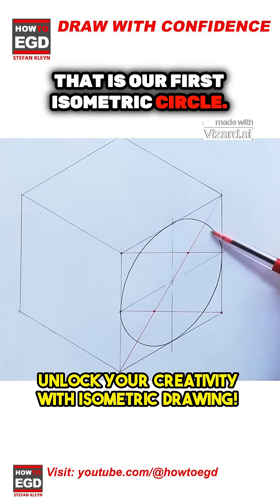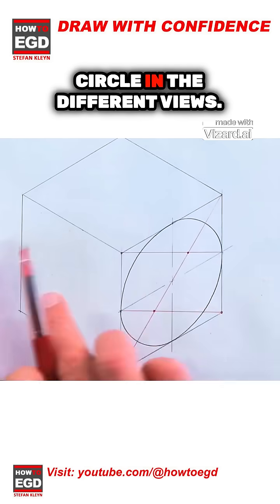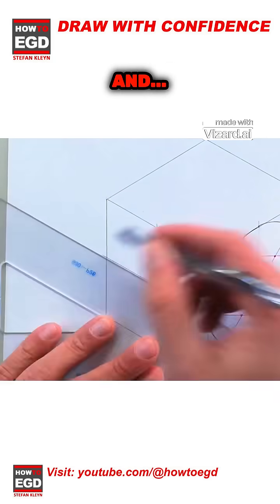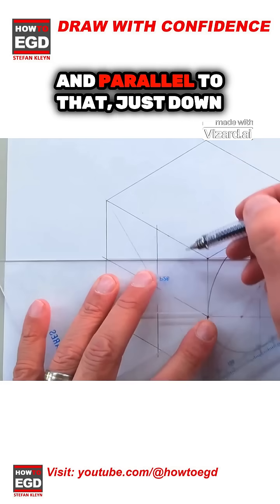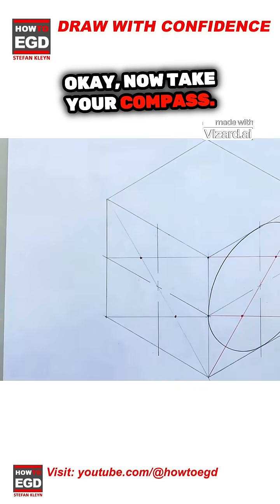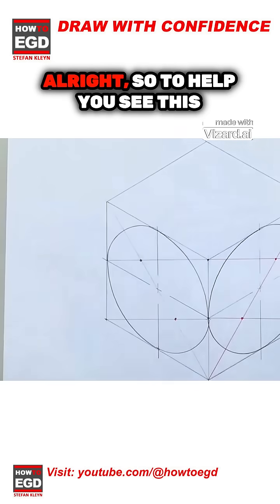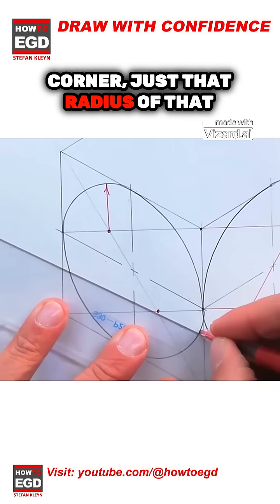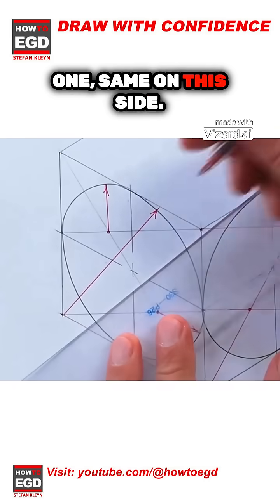EASIEST way to draw an ISOMETRIC CIRCLE!!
This "HowToEGD" Tutorial short shows you HOW TO DRAW an ISOMETRIC CIRCLE in a few basic steps.

The best Isometric Circle Tutorial on the internet!